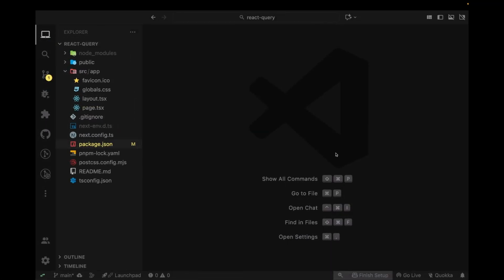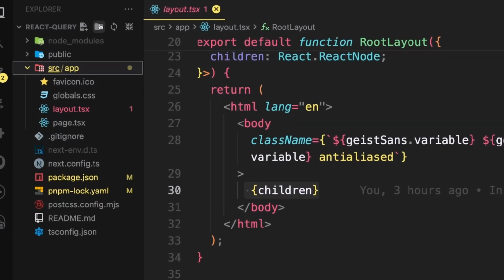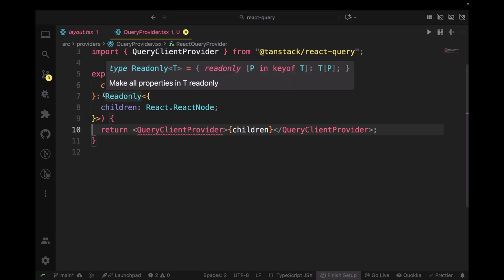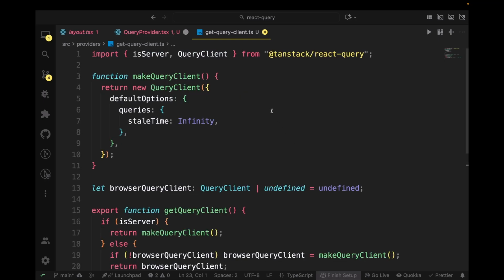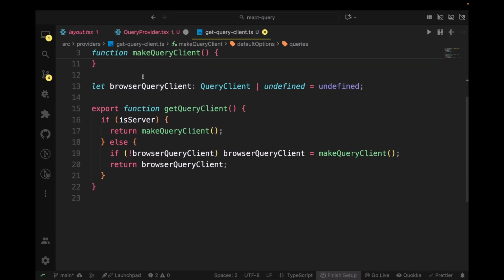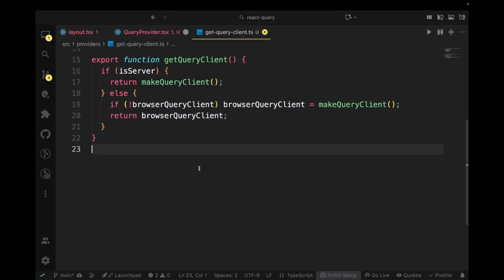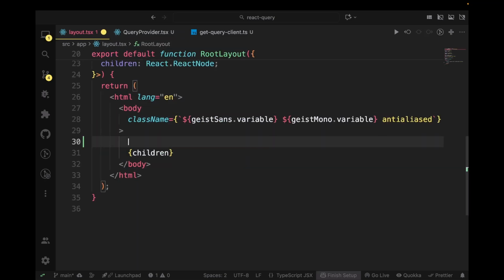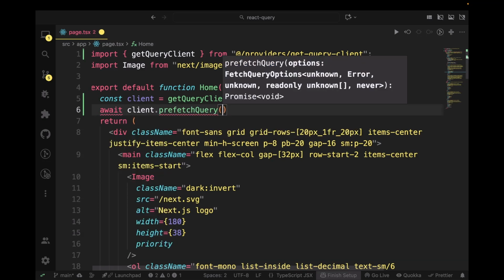How To Use React Query in Next.js (The RIGHT Way)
Set up React Query in Next.js the right way — works on both client and server! ⚡